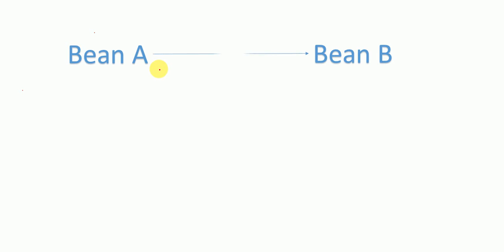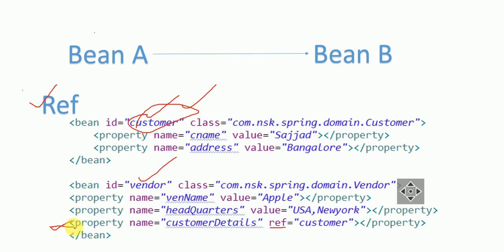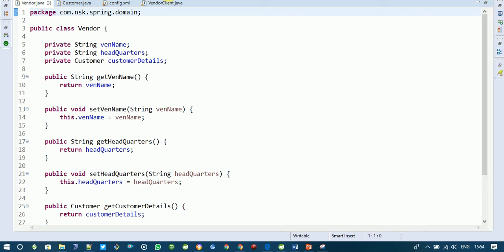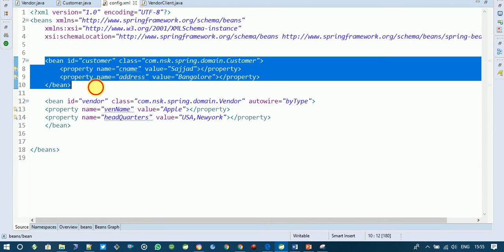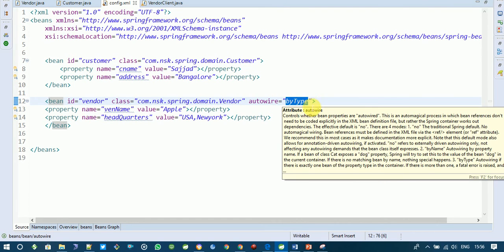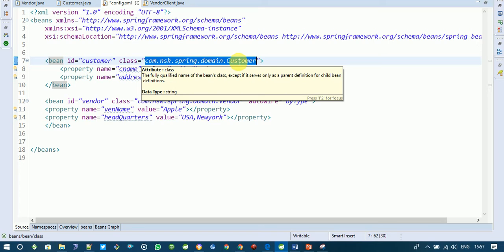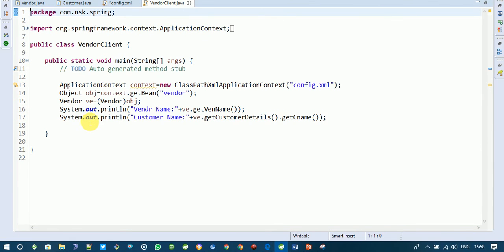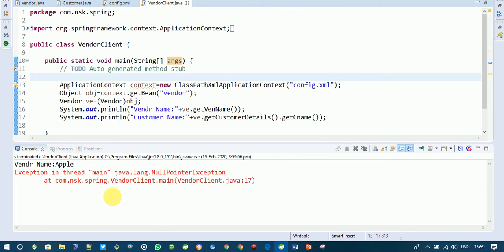Auto-wiring Feature in Spring Framework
here in this video i have explained how you can autowire a relationship bean or collaborate a bean using Autowiring Feature